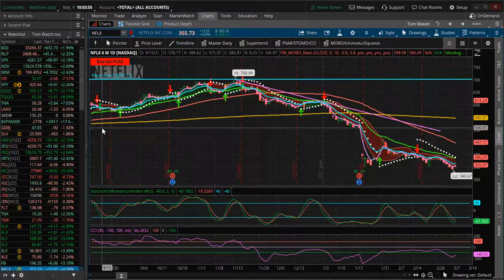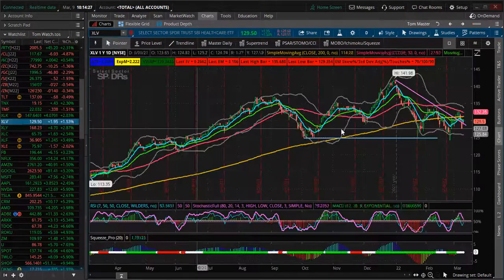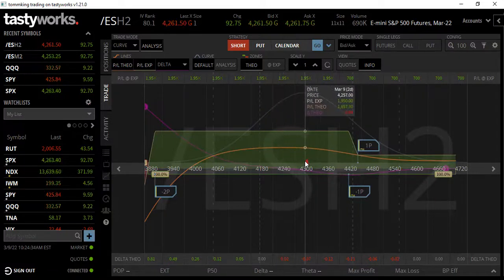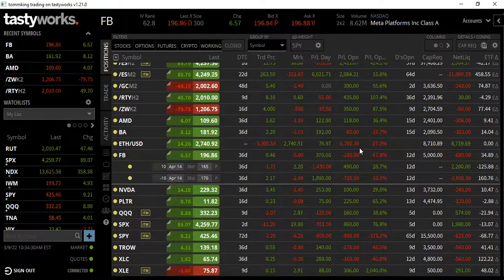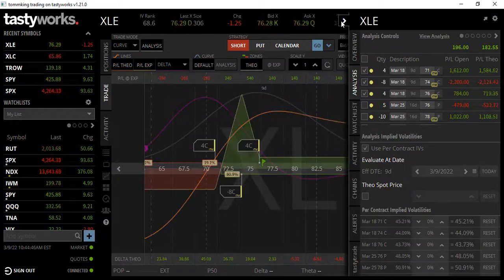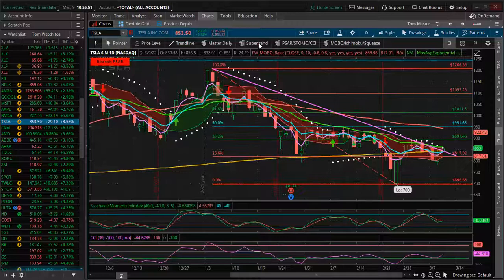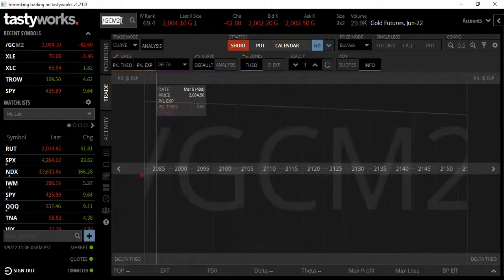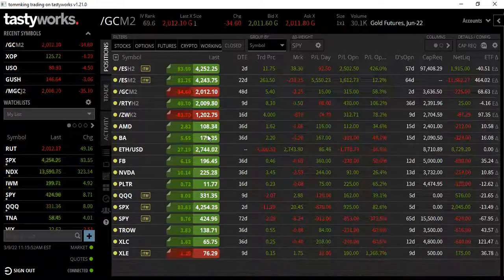Income Navigator LIVE - 3/9/2022